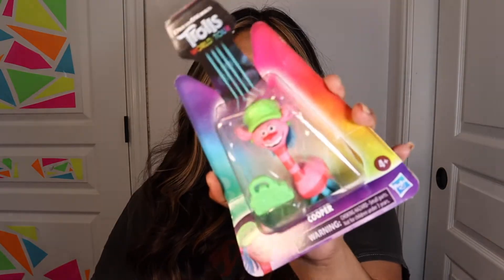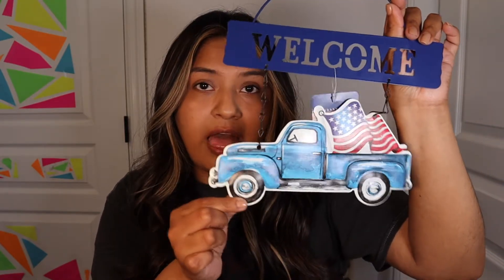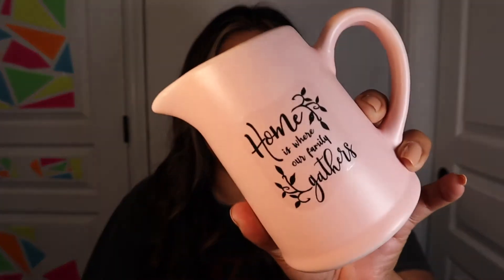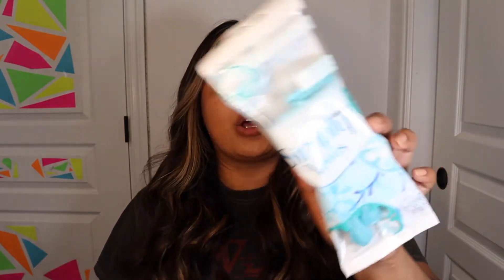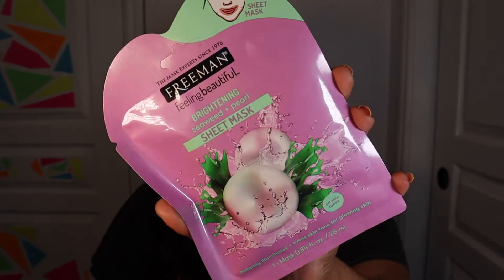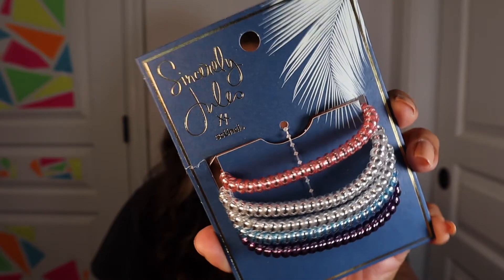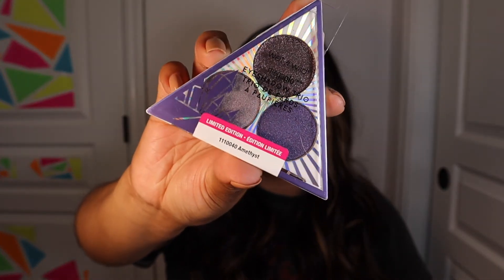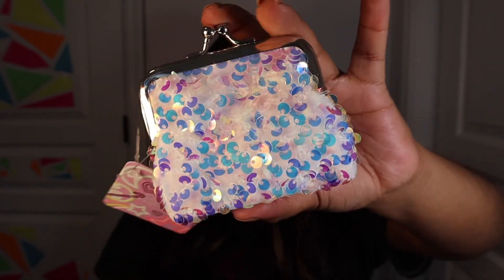✨NEW✨ Dollar Tree Haul!! Trolls, Wet n’ wild + more!!!!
Hi loves!!